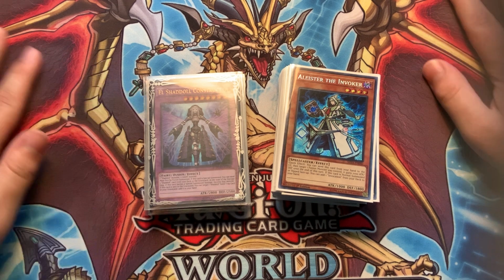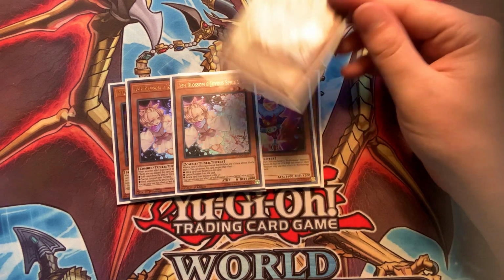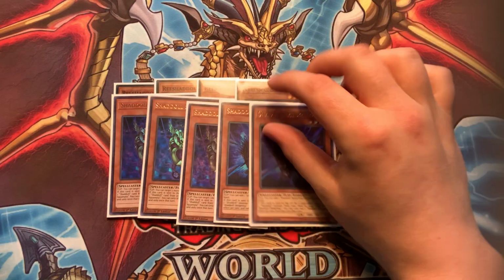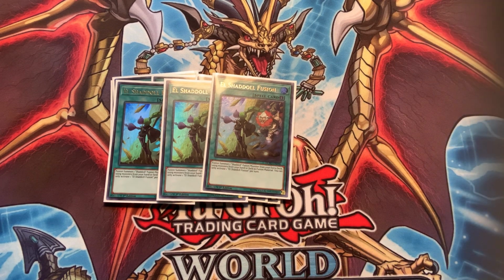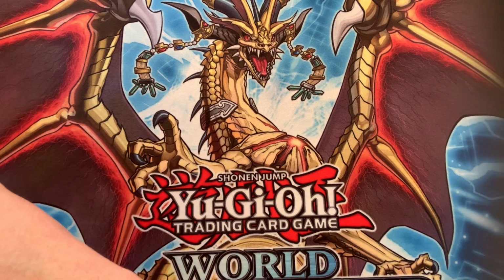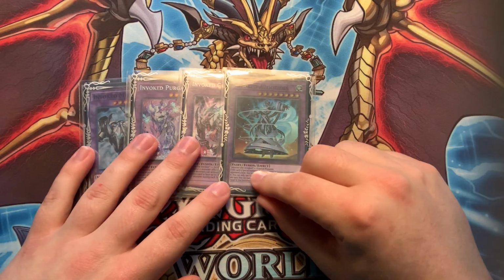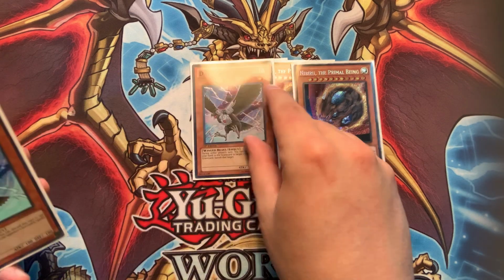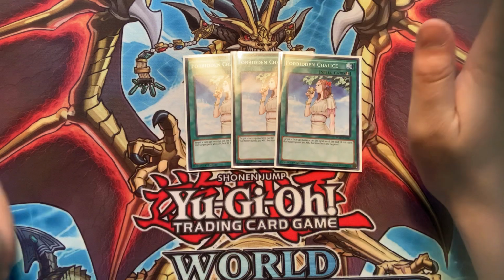Invoked Shaddoll Deck Profile June 2020 format